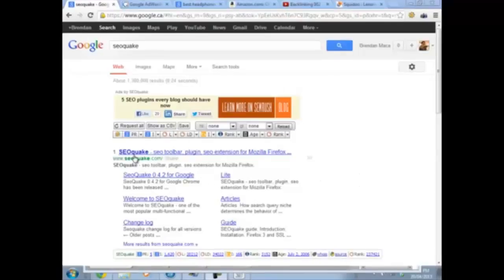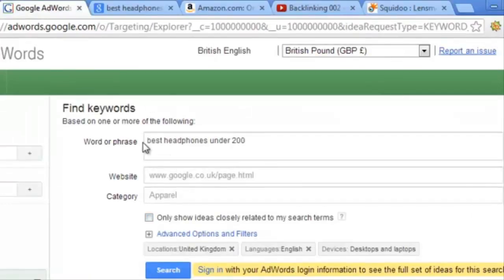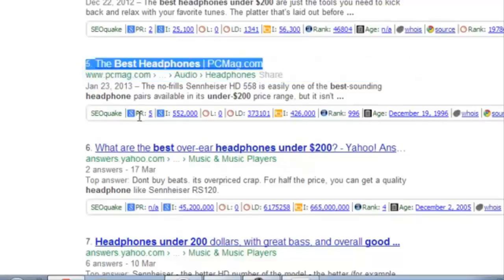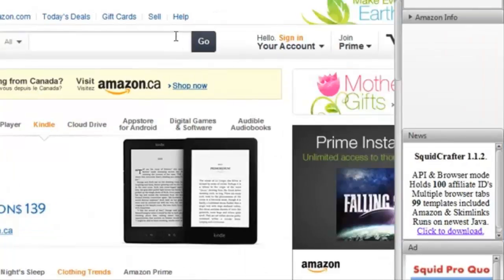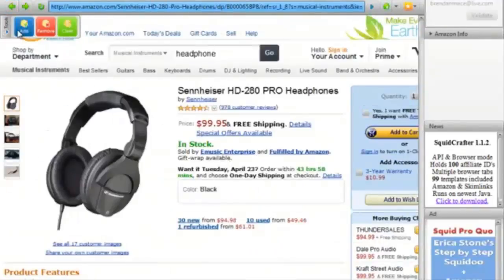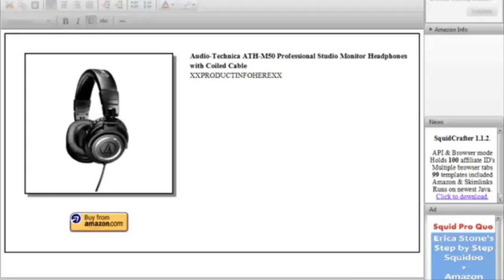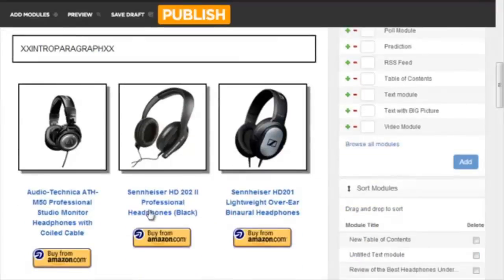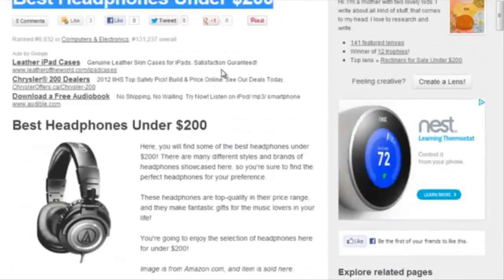How to Make Money on Squidoo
How I Make $300 a Day:
1.
2. Turn on Auto-Trade